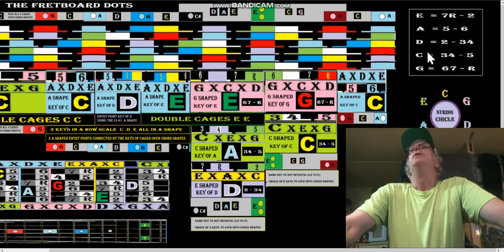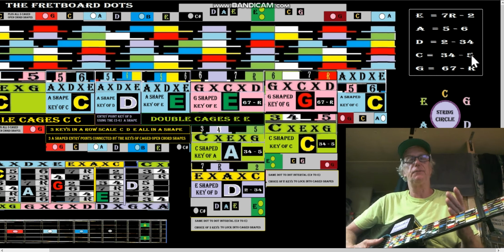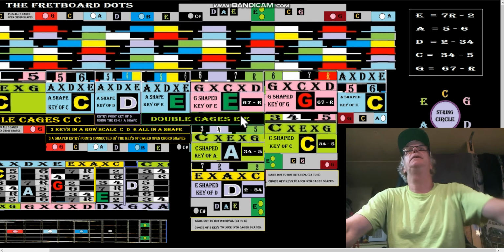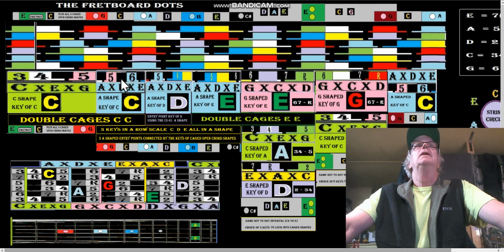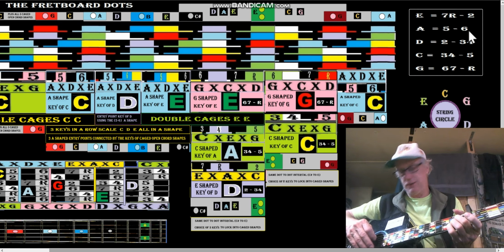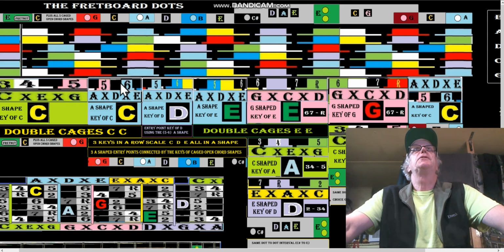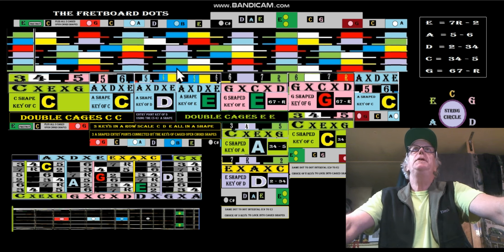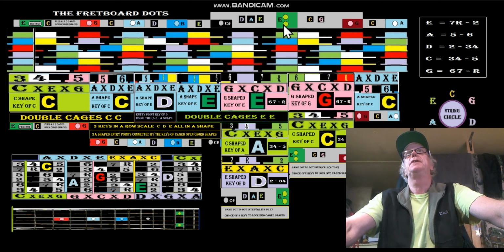Andys Free Guitar Charts Videos Lesson Chart 133 Part 2 of 8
Andys Free Guitar Charts Tonight Chart 133 The Fretboard Dots and the Keys of the String Patterns.

highlite and right click "goto".